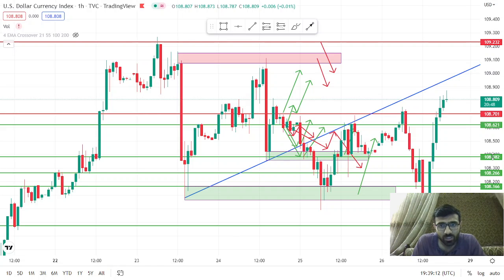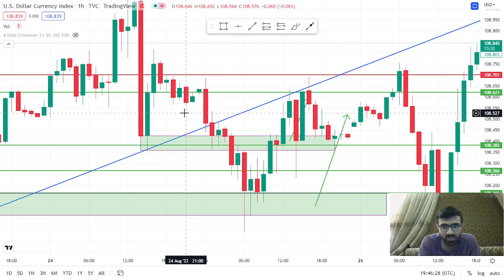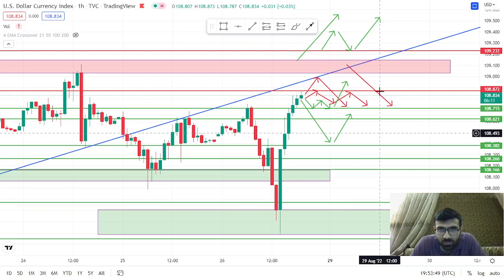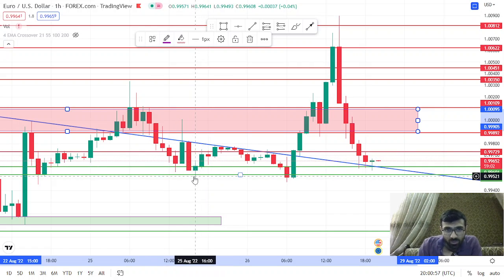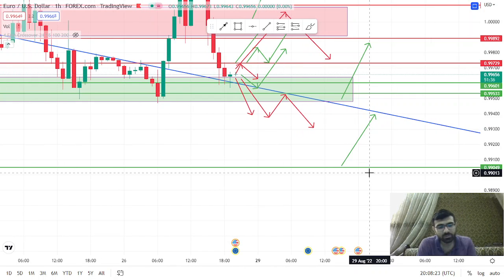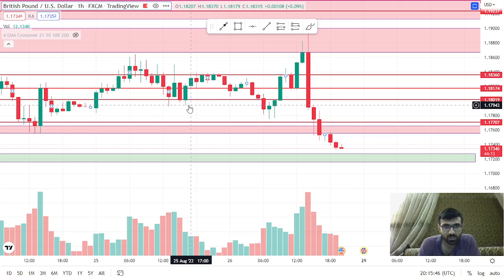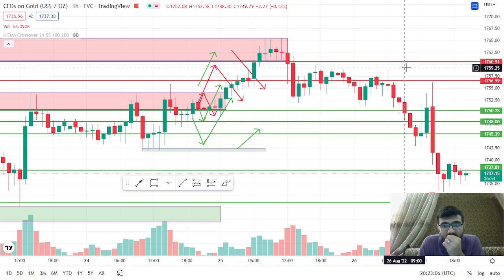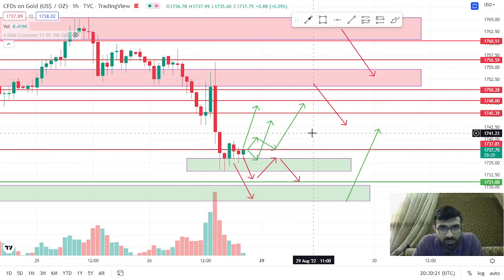Daily Technical Analysis 29-AUG-2022 | DXY | EURUSD | GBPUSD | GOLD | XAUUSD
TIME STAMPS BELOW:
DXY 01:05
EURUSD 15:45
GBPUSD 31:04
GOLD XAUUSD 42:36